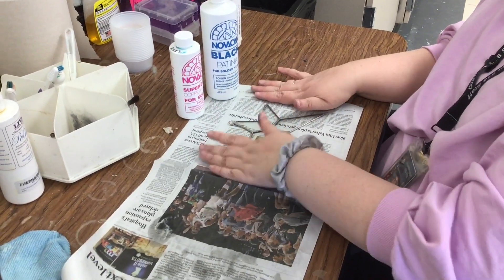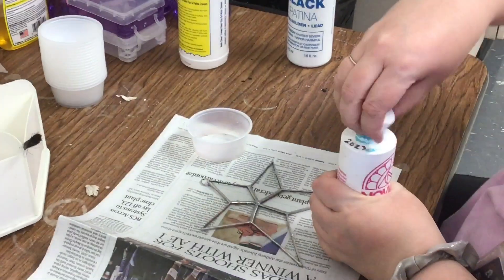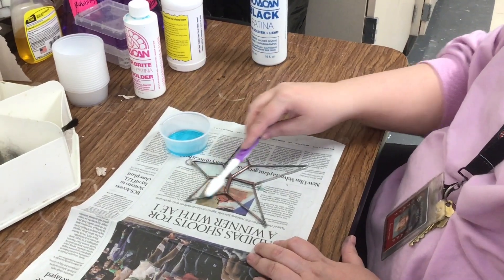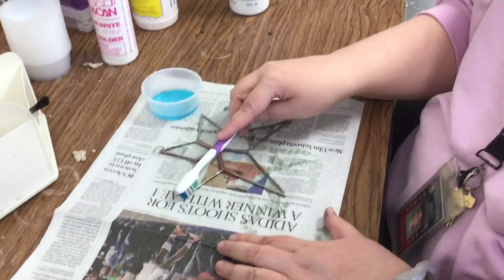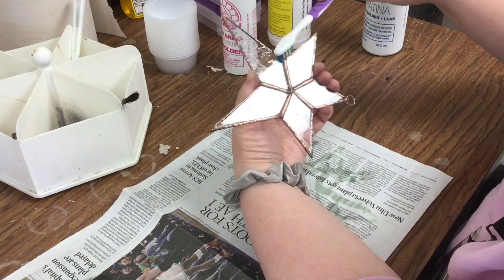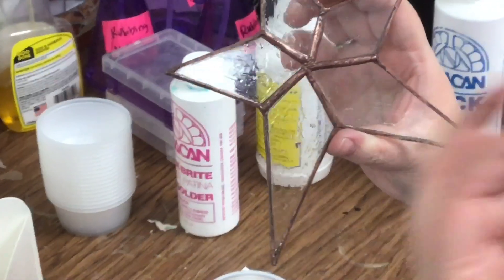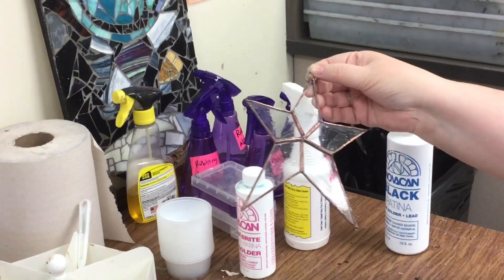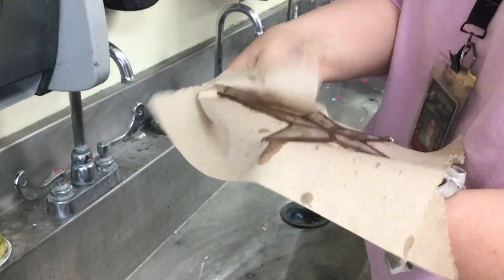Step 3 - Patina